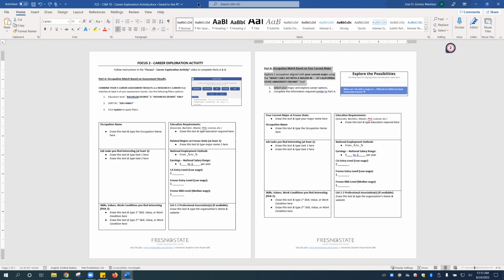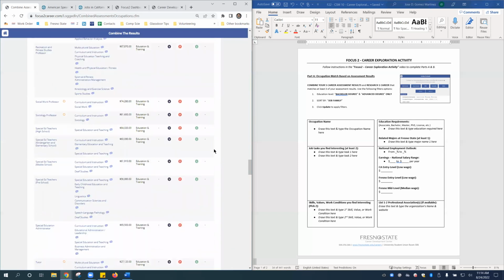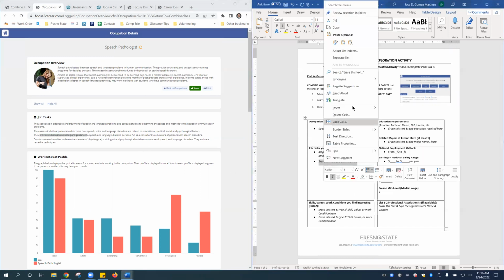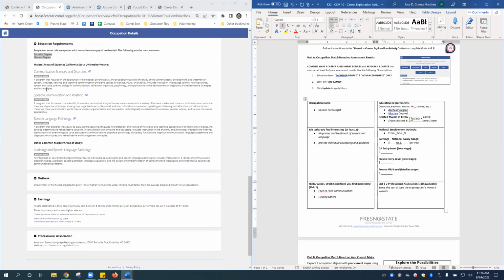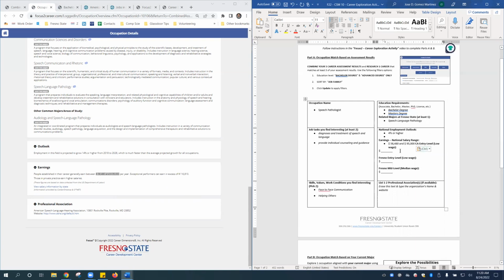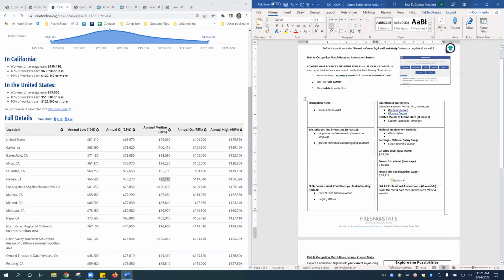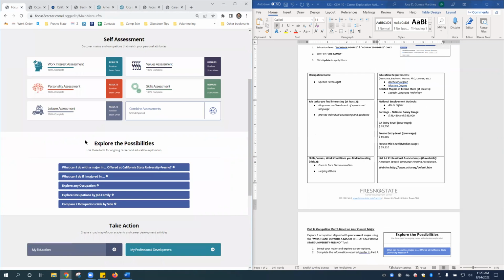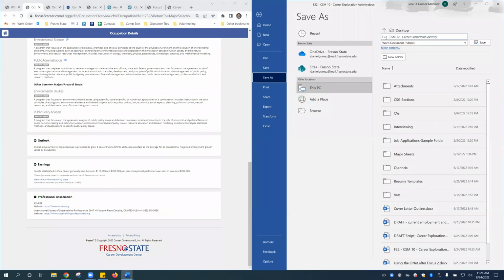CSM 10 - Career Exploration Activity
Instructions to complete a career exploration activity using career assessment results, suggested occupation matches, and occupations that align with your field of study using Focus 2.